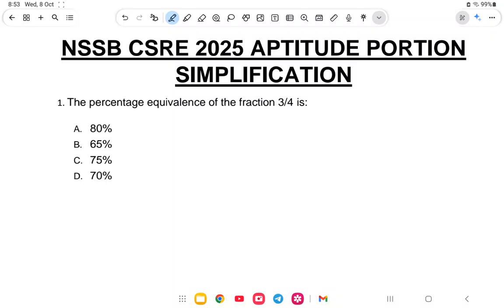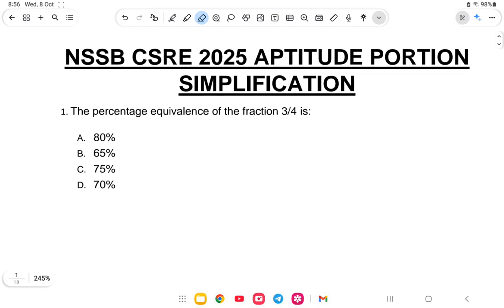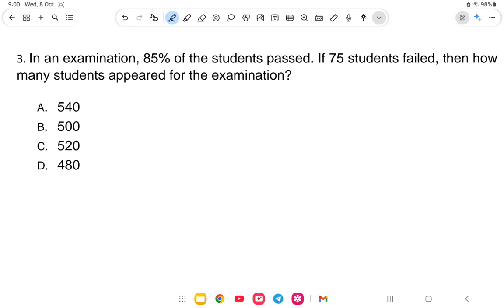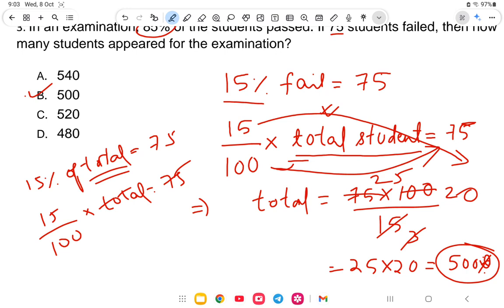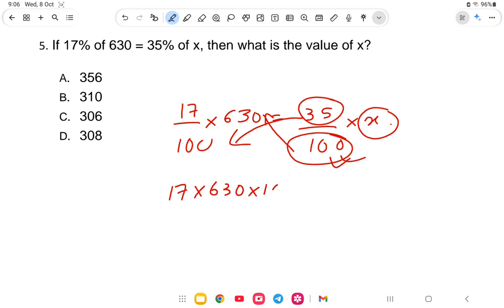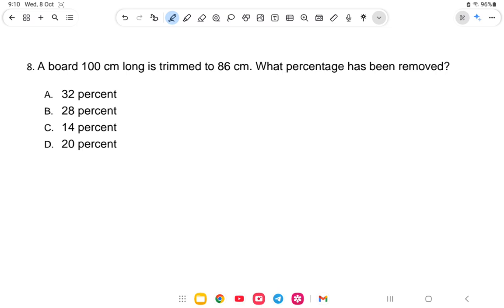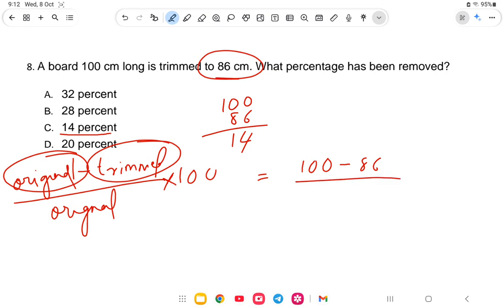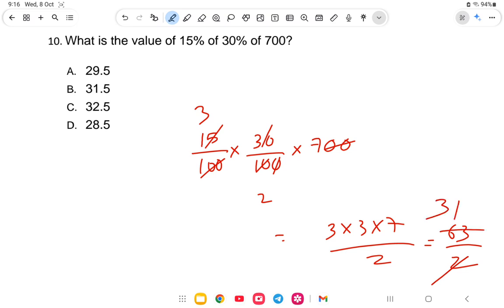NSSB CSRE 2025 | SIMPLIFICATION - PERCENTAGE %| Lesson-5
This video has been created to provide free education to all those aspirants who are preparing for NSSB CSRE 2025 Exam.